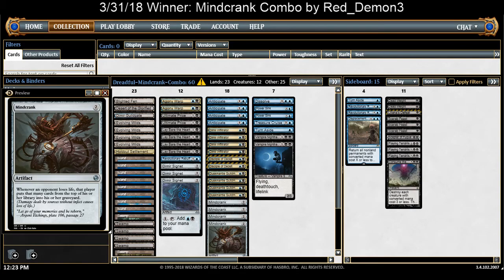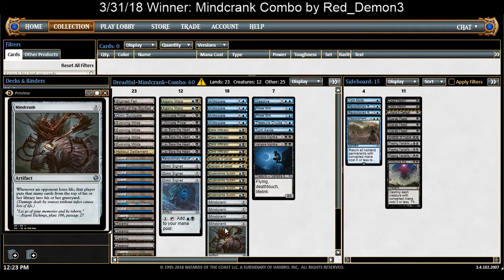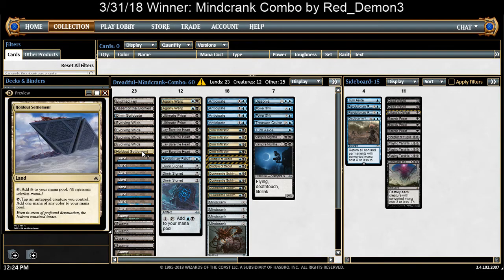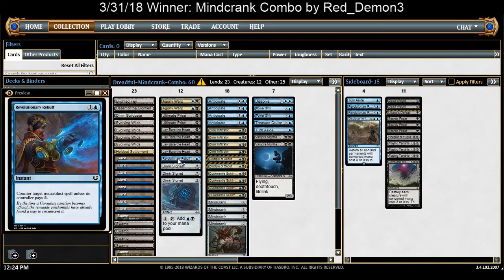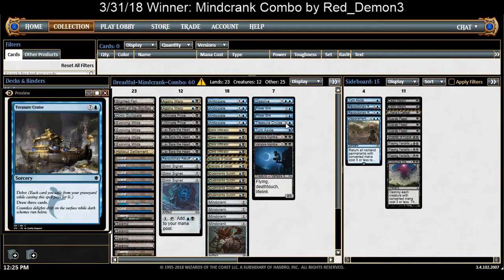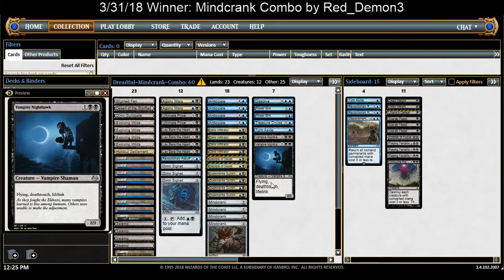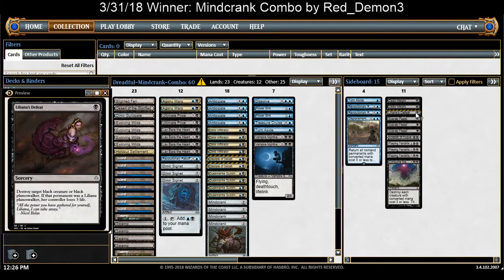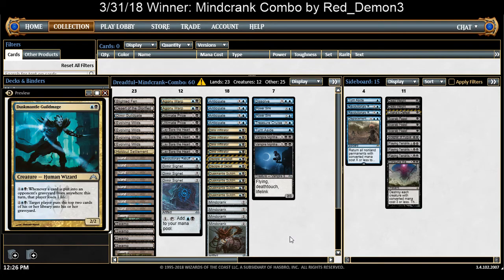[Penny Dreadful] 3/31/18 Tournament Recap (Season 7, Week 11)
(SEASON 7)